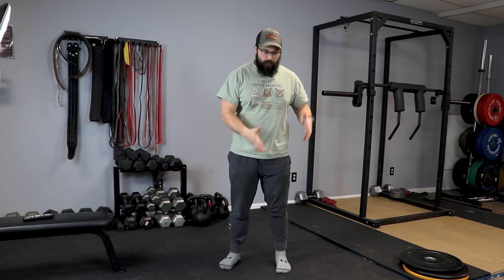15 Min. Easy Lower Body Mobility Routine | Follow Along | No Equipment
This is day 2 of 30 of the Own Your Mobility Program.

In today's 15 min. easy legs mobility routine we through my favorite beginner mobility movements for the lower extremity, hips, knees, and ankles that will help you improve your range of motion, stability, and strength!

Let's get strong & flexible together!

Please be aware that there’s no such thing as a truly perfect "one size fits it all“ routine:
- we all have different prerequisites (anatomically/genetically)
- we all live different lives & jobs that influence our joints & muscles
- we are all in different stages of our movement/training journeys
- we need mobility for different things (e.g. specific sports)
..to name just a few.

Tag along and Own Your Mobility